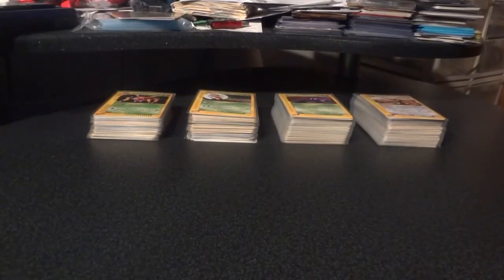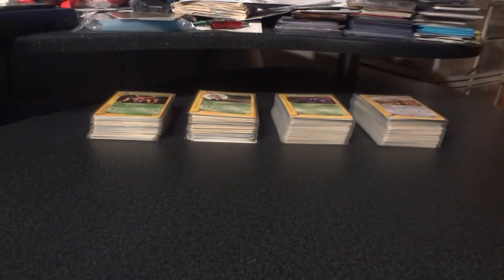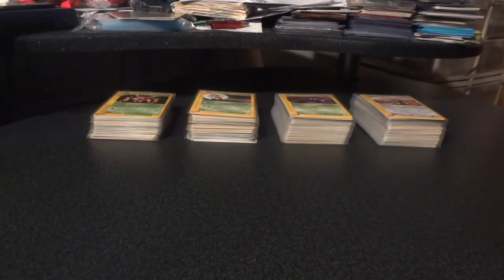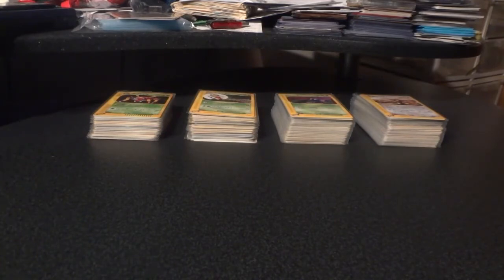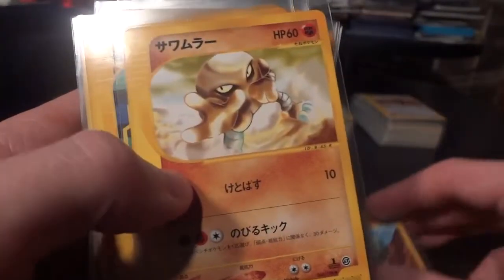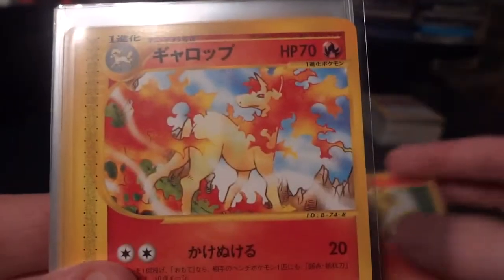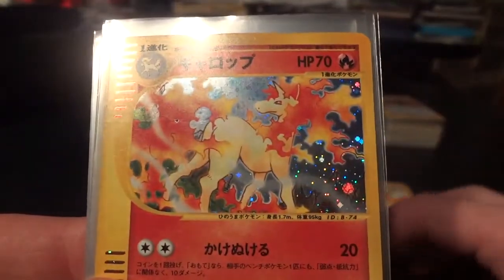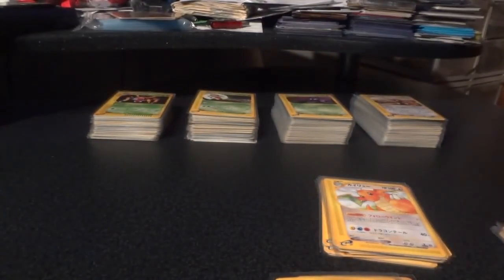E-Series Extravaganza Part 1! Epic BCBM!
No openings this week, but I definitely wanted to have a nice, long look at some great single cards I was able to purchase for the E-series sets in Japanese! Great artwork all around in these sets. Give my wants list a look if you've collected these Japanese series before, and be sure to give Collector's Cache and thecardcollector-uk some love for selling me these lovely cards!

(And yeah, despite going for a 7-mile walk, a 2k row, and meeting some friends at the bar for the first few innings of the Red Sox game, I still sobered up enough to shoot a decent video. How's that for showing you all some love? :D )